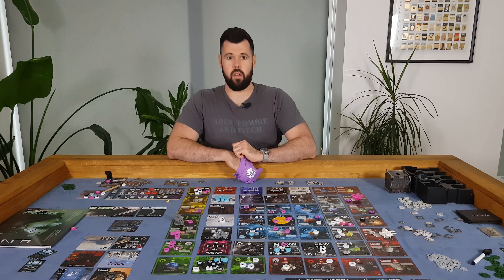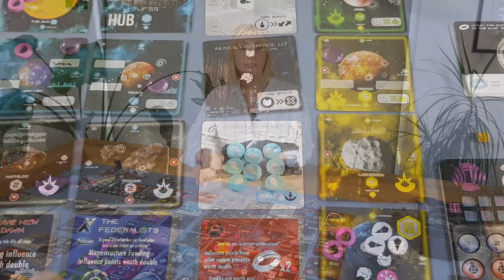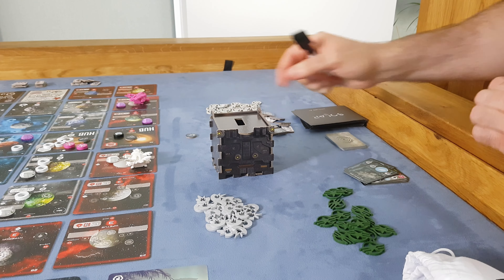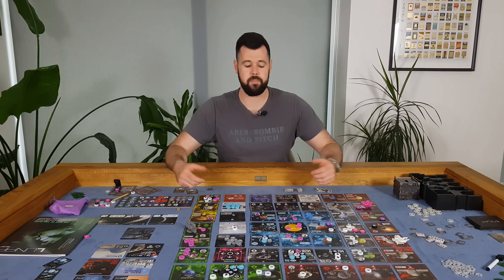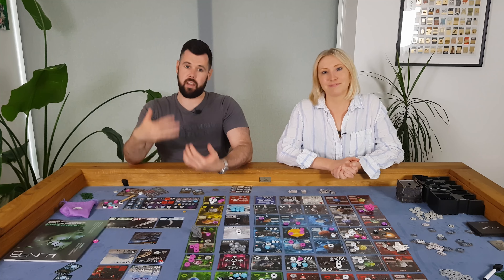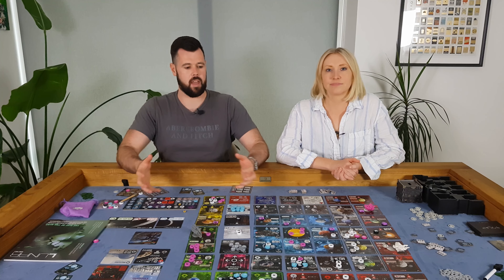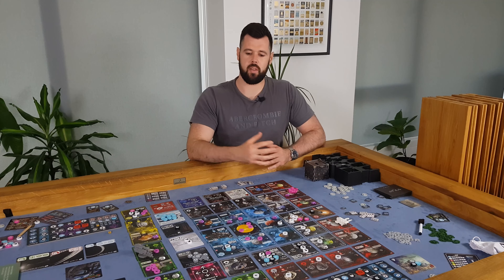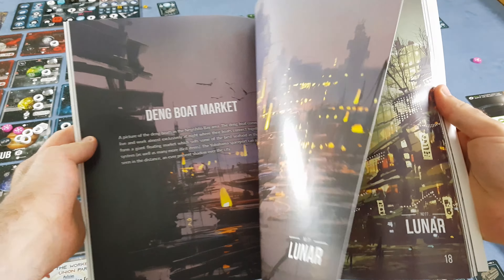Solar 175 Review: The Best Euro Legacy Game You Aren't Playing?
Solar 175 is an epic, euro-style legacy experience for 1-5 players (KS version, or 1-4 retail) set in a dystopian, sci-fi future. The game utilizes bag-building, area control and worker placement. It is inspired as a fusion between classic euro games such as Orleans and El Grande and a unique thematic and evolving universe. Solar 175 is set in a prosperous expanding solar system with immersive worldbuilding and engaging narratives.

0:00 - Intro
1:31 - Brief Overview
4:10 - Orleans vs Solar 175's Legacy Elements
7:27 - Bag Building
10:06 - Area Control & Interactivity
11:14 - Final Scoring
12:46 - Player Count
13:24 - The Production & Rulebook
14:38 - Final Thoughts & Doggos

Geeknson Table: Our wonderful new table comes from Geeknson, and if you're considering buying anything from them please use this link, as a small portion of what you pay will be sent to us, helping to support and improve the channel

If you do, you can also use this code to get 2 free cupholders of your choice: GNS-Boardofit-2CUPS